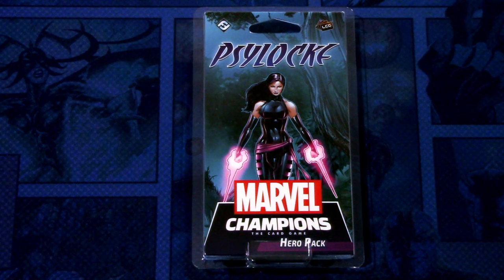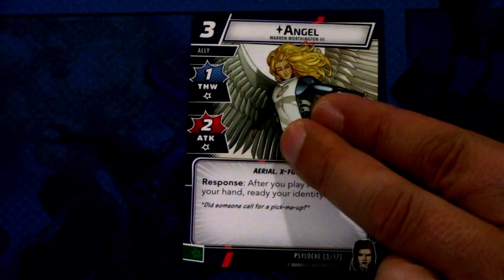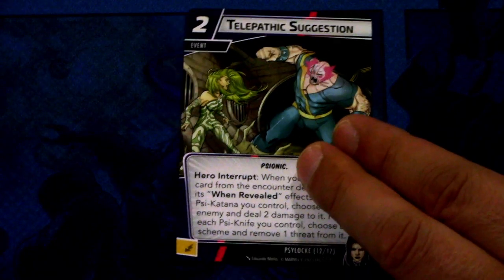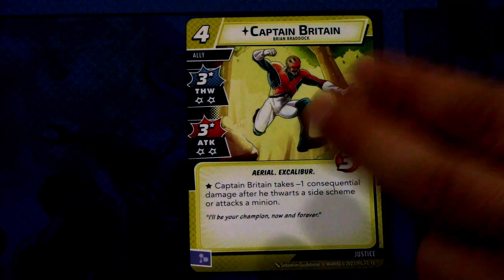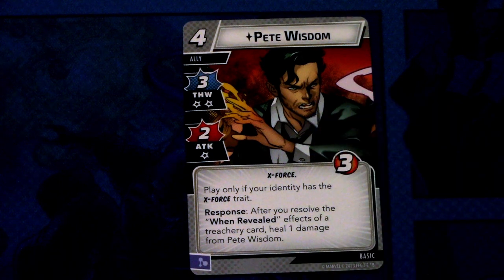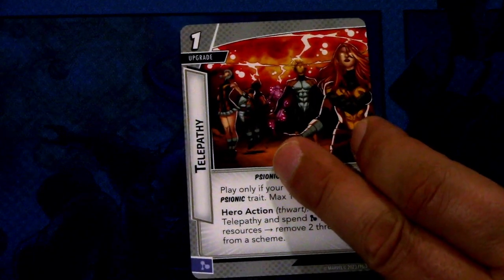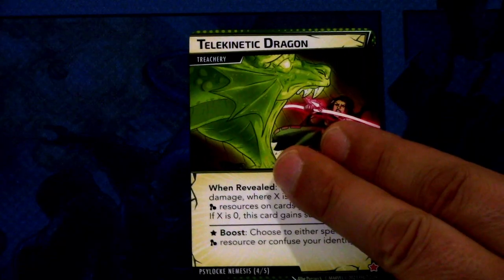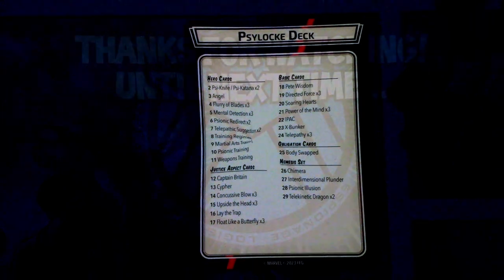Marvel Champions LCG Psylocke Hero Pack Focus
Psylocke mentally slices her way into Marvel Champions LCG with the help of her Psi-Katanas and Psi-knives! Let's see what cards come in the Psylocke Hero pack!